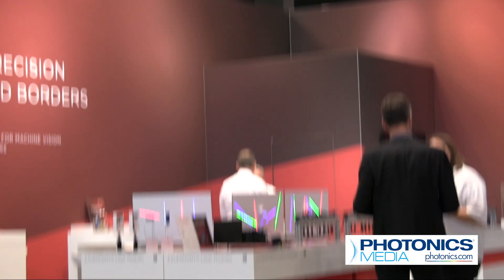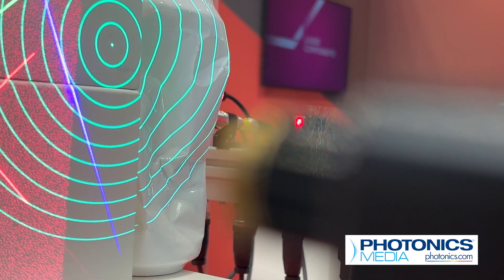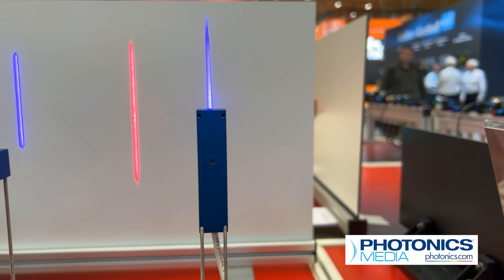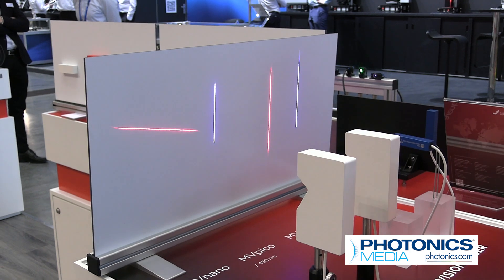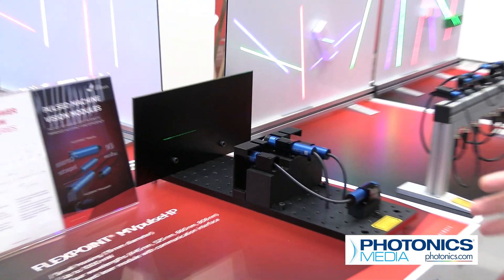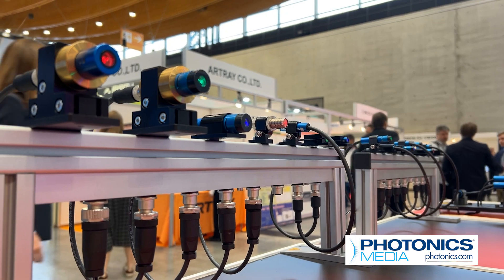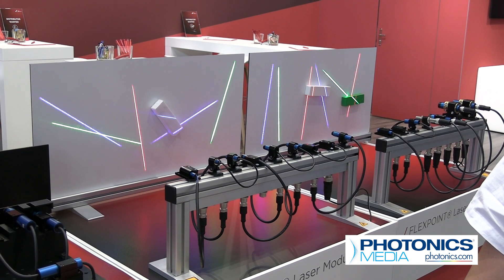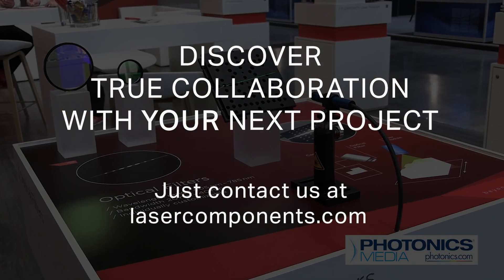Laser Components displays their FLEXPOINT series at VISION 2024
With nearly 40 years of experience in machine vision, Laser Components was eager to present their latest lineup at VISION 2024. On display in Stuttgart, their latest line of laser modules in the FLEXPOINT series offering precise positioning and measurement. They want to be your partner for optics, optoelectronics, and all light-related technologies.